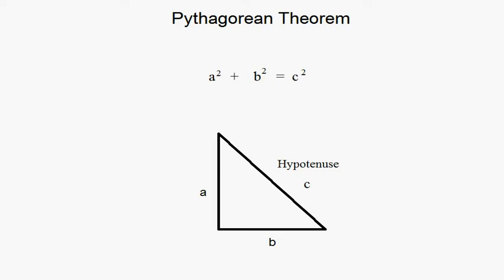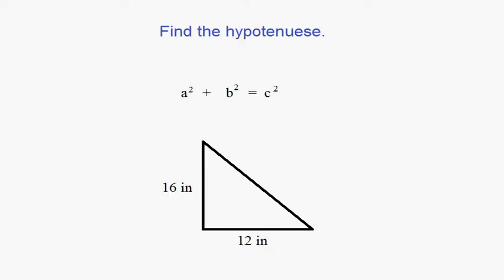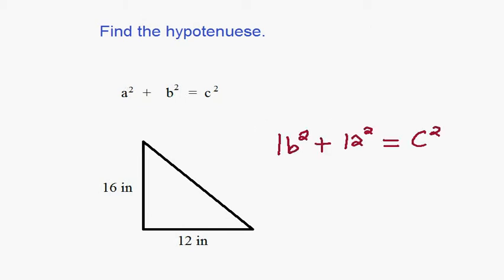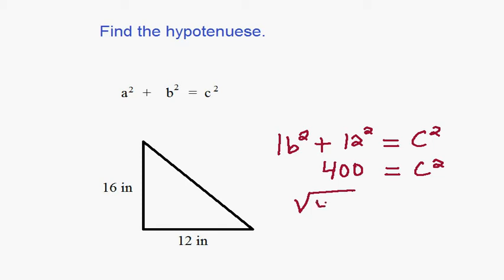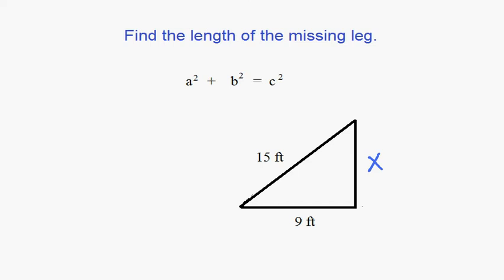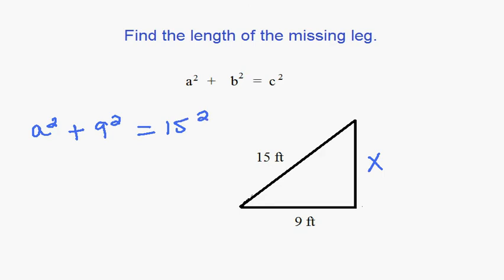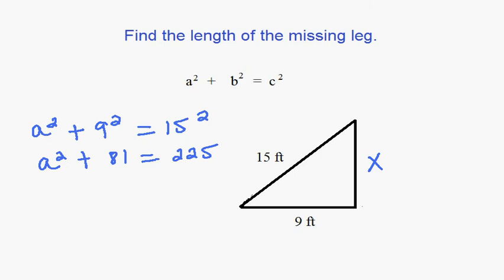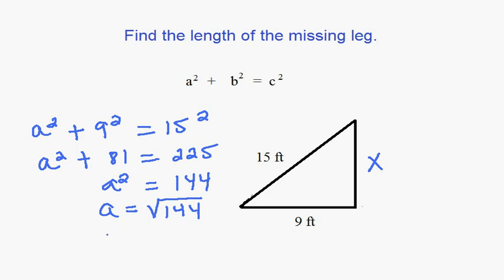Pythagorean Theorem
Understanding the Pythagorean Theorem